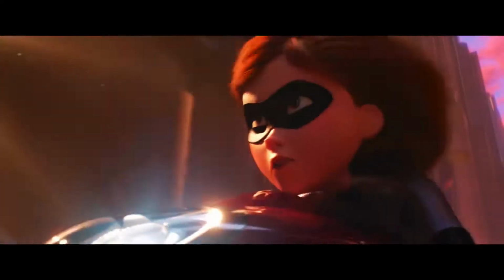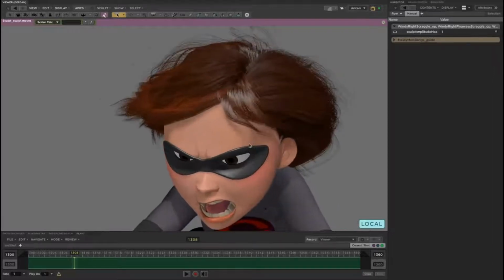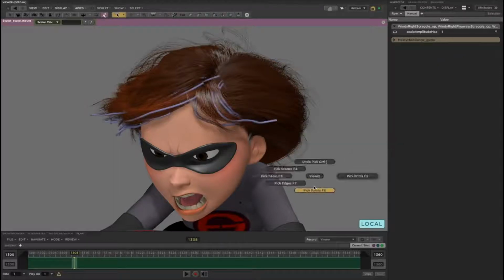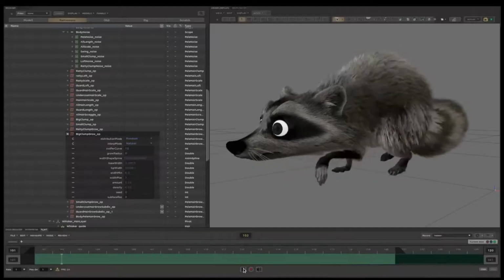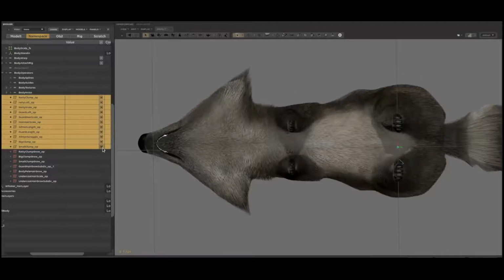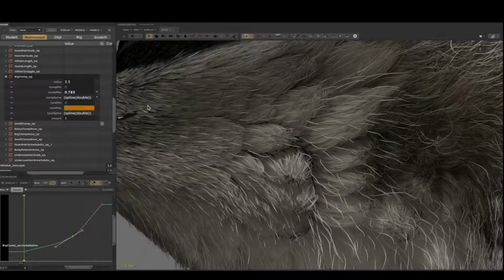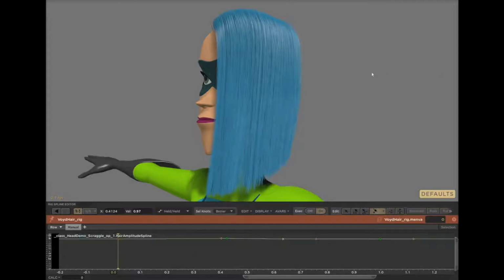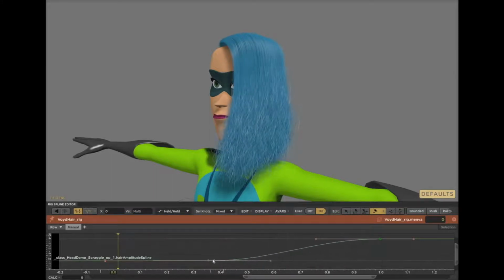Disney Movie Incredibles 2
The Making of Full Fidelity hair for Incredible 2 Movies.